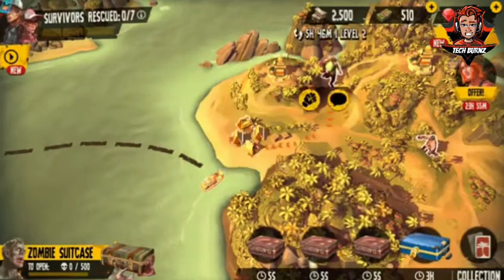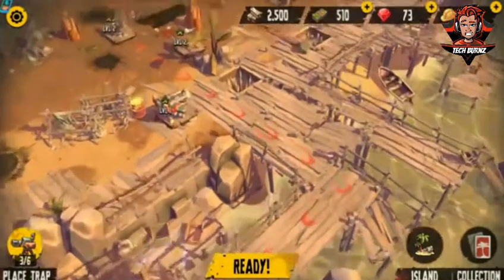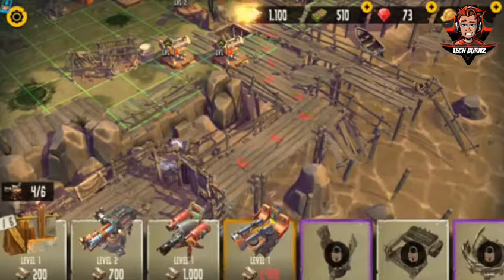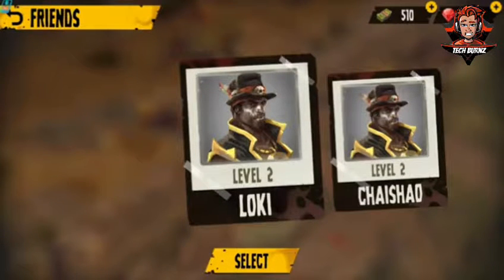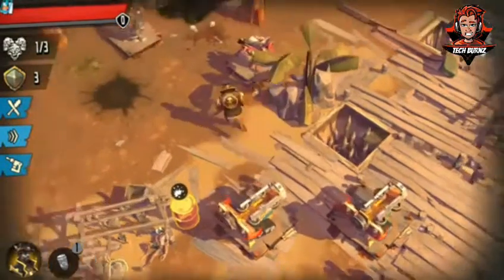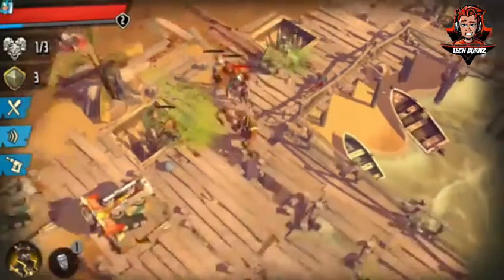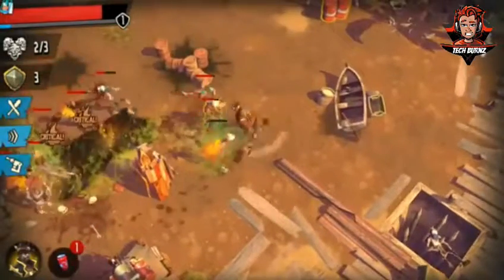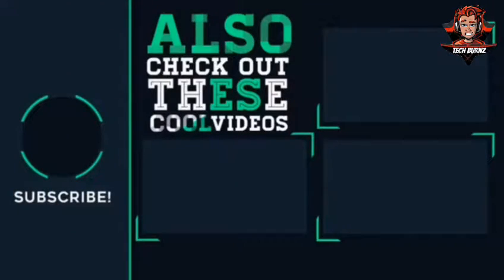Get Dead Islands Survivors on Android for free!Unreleased Beta version,Better than last day on earth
Hey guys this is Anirudh with a new video

First download and install the apk but do not run it
Then download data and extract it (no need to download apk mod)
Move the data folder into the obb folder of the main Android folder
Then enjoy playing the game